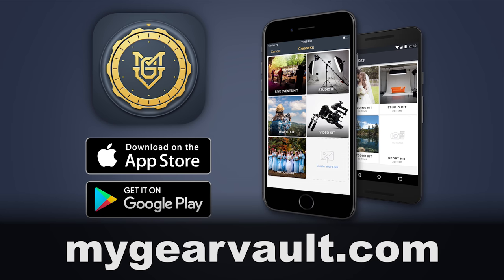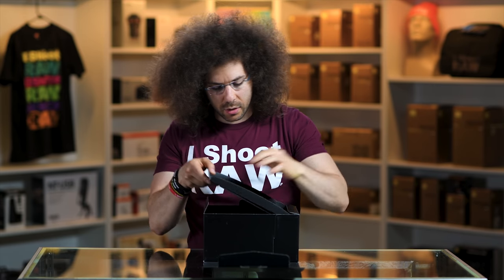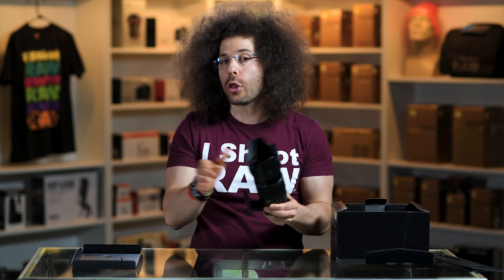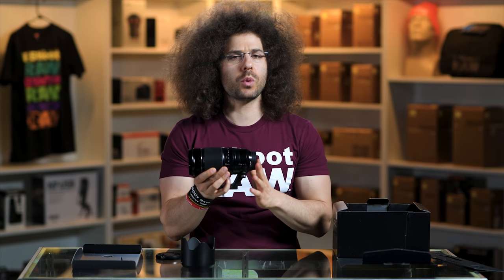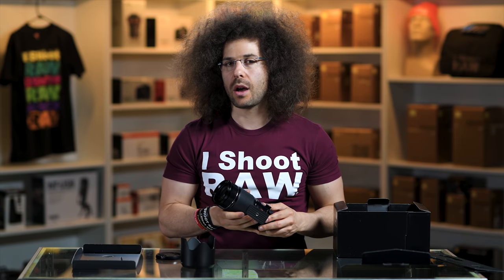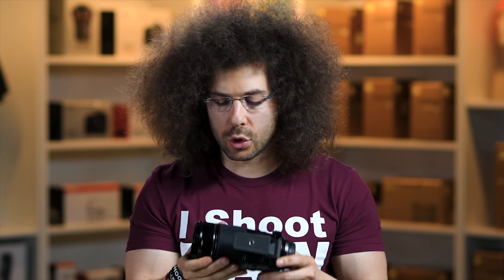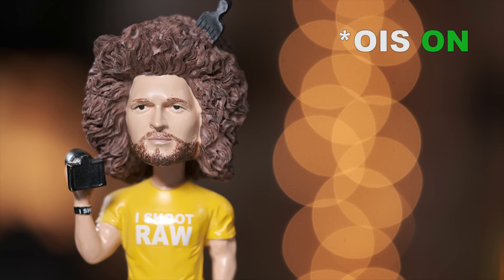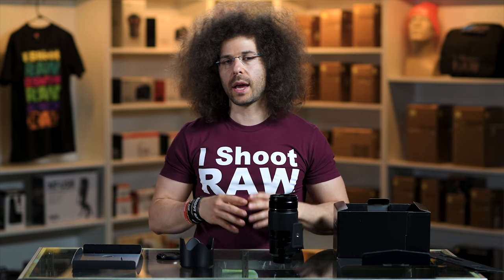FUJI XF 50-140mm f2.8 Lens Review & Sniff Test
This is an unboxing, sniff test and review of the fuji xf 50-140 f2.8 for cropped sensor fuji cameras.

Nikon D5
Nikon D850
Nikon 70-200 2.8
Nikon 105 F1.4
Sony a7 III